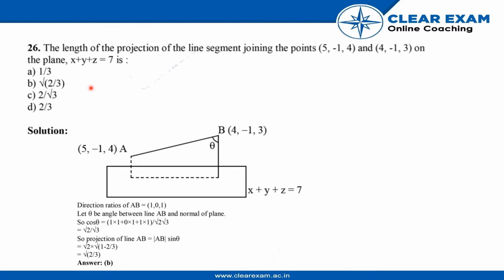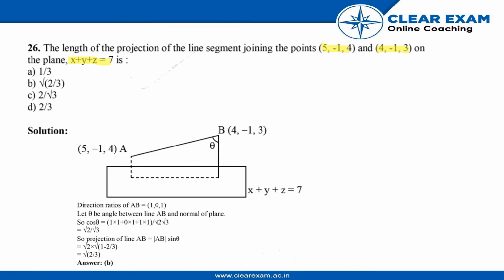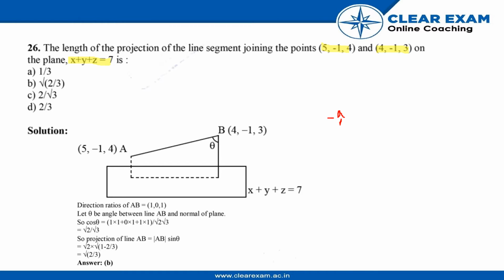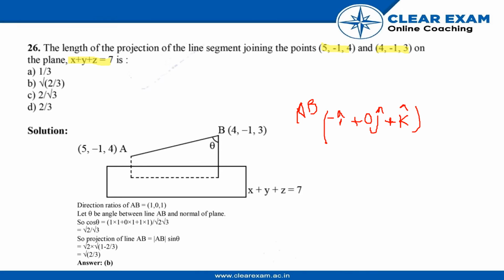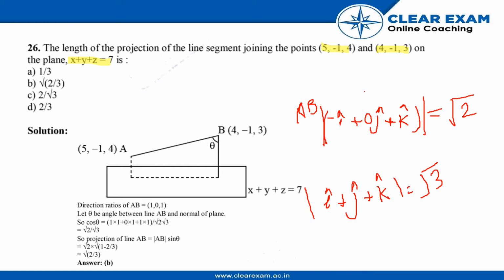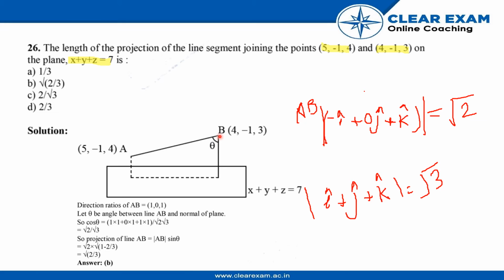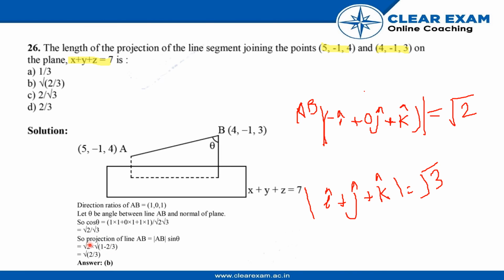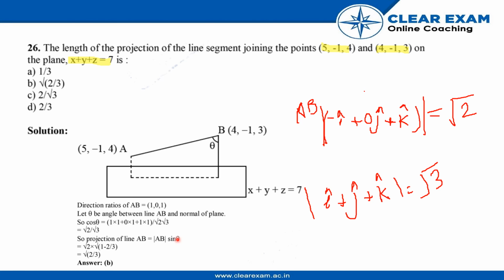JEE Mains Previous Year Paper 2018 | January-Shift 1 | Maths | ClearExam | Question 26